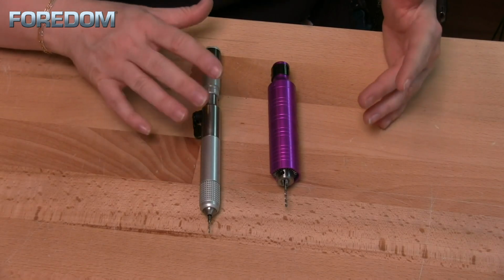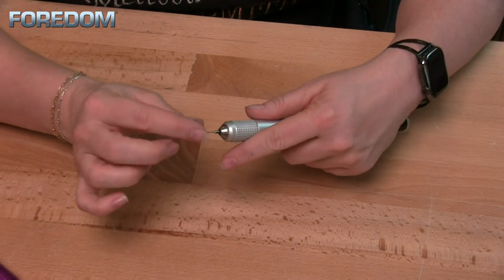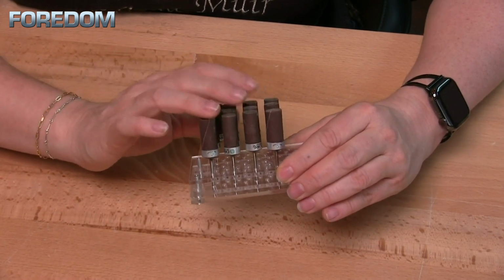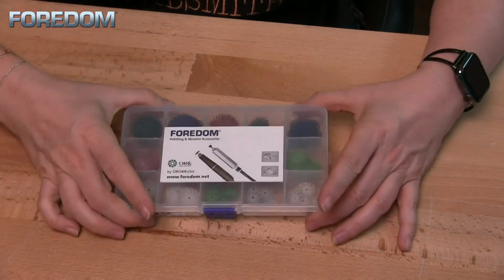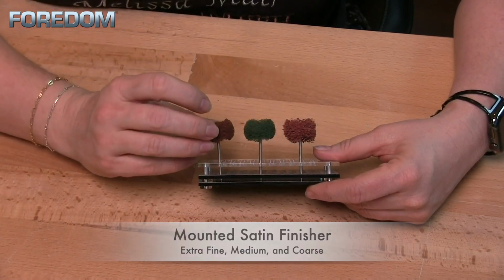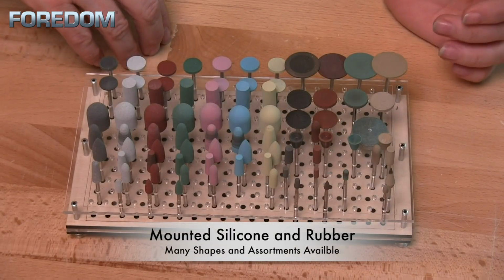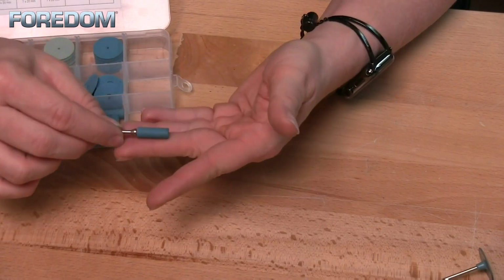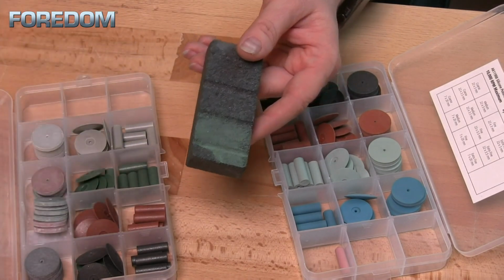Top 5 Accessories for the Flexshaft - Tool Time Tuesday with Melissa Muir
H.30 handpiece (key tip)